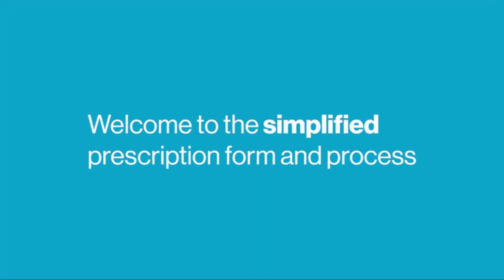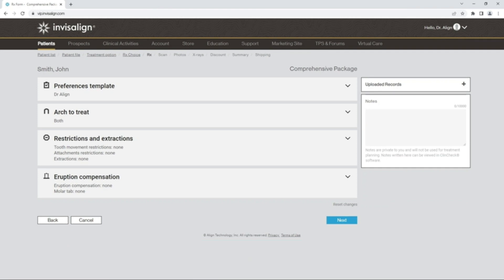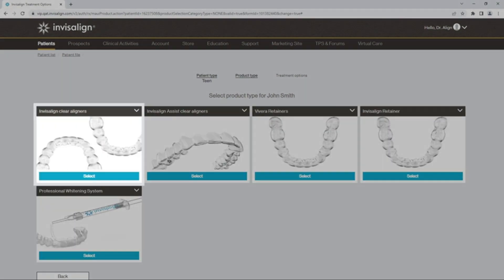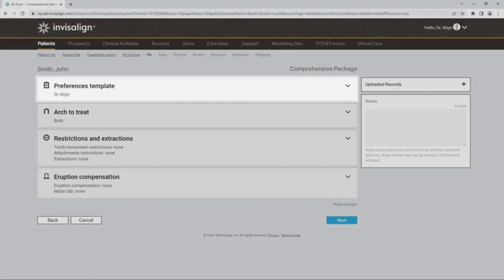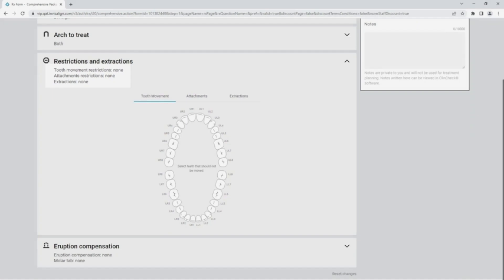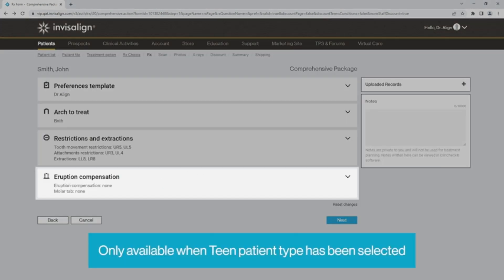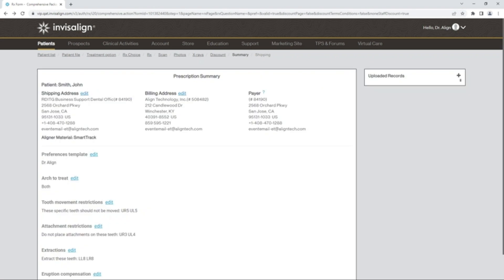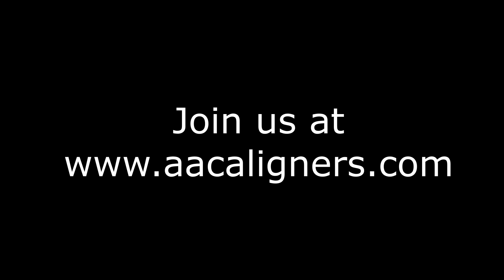Invisalign Clincheck Theater Thursday: GLR Prescription Update 2022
If you are looking for the ultimate Invisalign Clincheck tutorial, then watch for this weekly Clincheck Theater Thursday tutorial series to learn everything  you need to know about the Invisalign Clincheck and how to master the art and science of designing beautiful smiles with clear aligners.

IMPORTANT UPDATE FOR ALL GLR USERS!
Today's Clincheck Theater Thursday is a special feature highlighting the new and further simplified GLR prescription form. Don't miss this important update!

Want to see more AACA Invisalign Clincheck Theater Thursday Tutorial videos? Curious about adding Invisalign clear aligners to your dental practice? Join the AACA and become part of the fastest growing association of general dentists in the world.